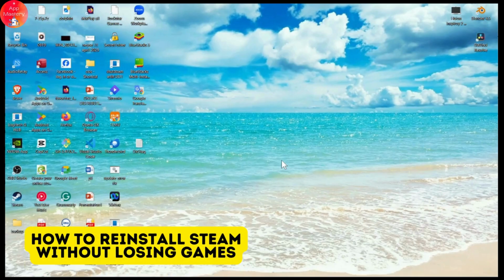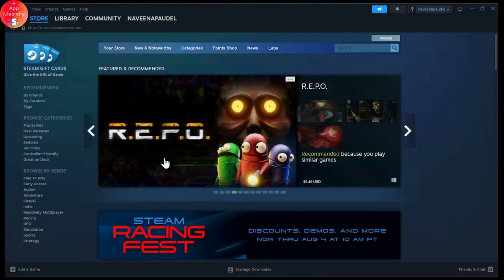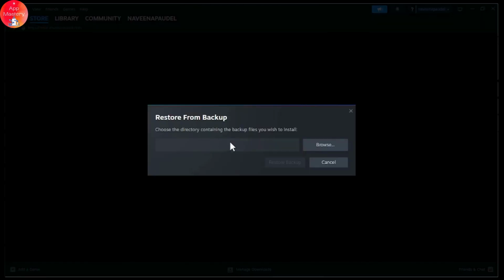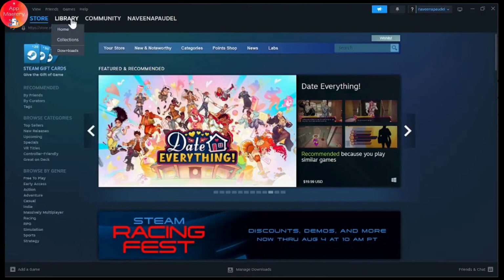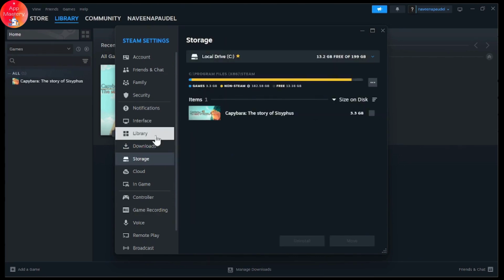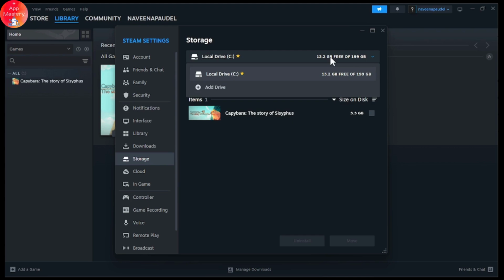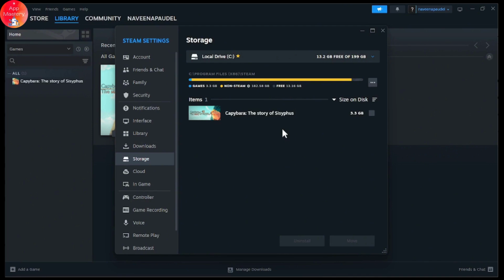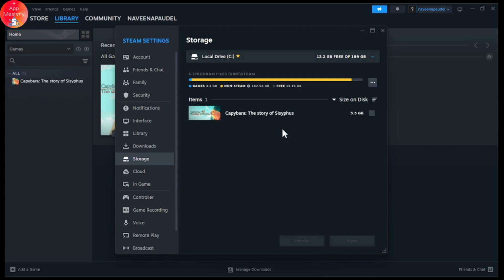How to Reinstall Steam Without Losing Games — Step-by-Step Guide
How to Reinstall Steam Without Losing Games

This video focuses on how to reinstall Steam without losing games, highlighting what matters inside Steam and your storage so everything stays intact. You’ll see how game data and library folders relate to a fresh install, how restore options recognize existing files, and why placing game content outside the removal path prevents accidental deletion. Reinstall Steam without losing games is important because it preserves large downloads, keeps progress available, and gets you back to playing quickly without wasting bandwidth. After you reinstall Steam without losing games, you can open the client, point it to the existing library, verify titles, and resume sessions normally. The walkthrough stays within the Steam interface and storage view to keep the process clear and consistent, emphasizing safe handling of your installed content so the client returns clean while your games remain ready.

00:00 Introduction
00:10 reinstall steam without losing games

how to reinstall steam games, how to reinstall steam client, reinstall steam without losing games, how to reinstall steam without deleting games, how to reinstall games on steam